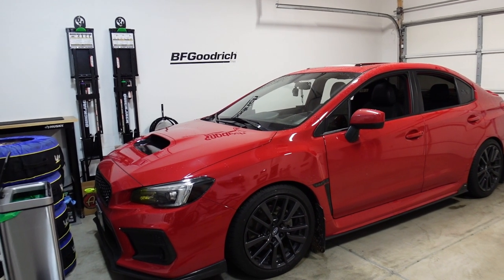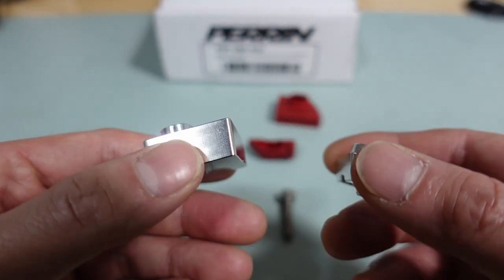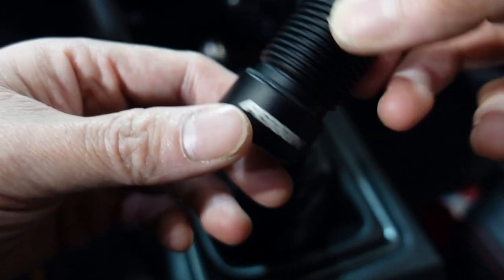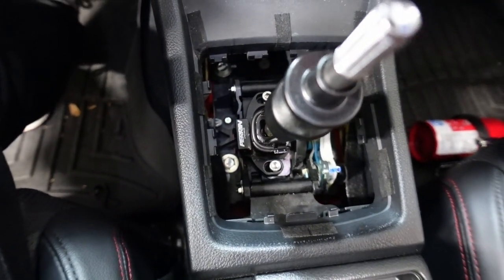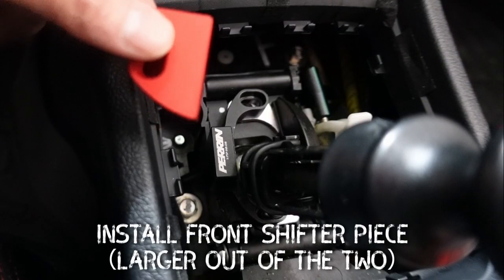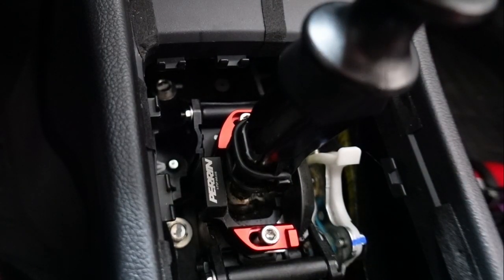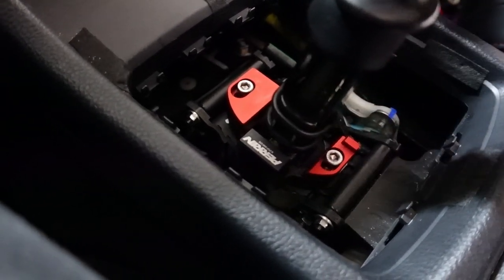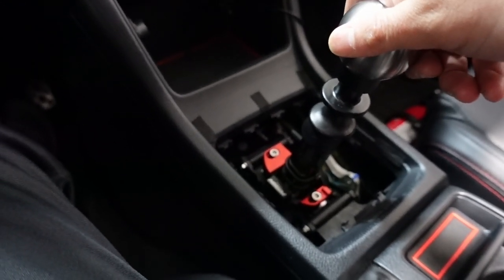PERRIN Super Shifter Stop Install! | 2015-2021 Subaru WRX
I'm excited to introduce the Super Shifter Stop from @PERRINPerformance! This newly released part for the 2015+ Subaru WRX is designed as an add-on to the existing PERRIN Shifter Stop. If you already have the PERRIN Shifter Stop, you can simply buy the bits separately. This kit drastically improved the shifting of the car by removing the slop of the shift gate. If you know me, I’m always looking for improvements to the car. This definitely did it!

Timeline:
Intro: 0:00
Unboxing: 1:11
Installation begins: 2:04
*Important step* - checking for play: 5:45
Closure: 8:28

As long as your 2015+ Subaru WRX has the stock, STI, or PERRIN short throw shifter (no other shifter/shift plate) then this part is compatible!

Below are the part numbers:

►PSP-INR-020: Super Shifter Stop for 2015-17 WRX w/o Short Throw Shifter
►PSP-INR-021: Super Shifter Stop for 2015-17 WRX w/PERRIN Short Throw Shifter
►PSP-INR-022: Super Shifter Stop for 2015+ WRX w/OEM STI Short Throw Shifter
►PSP-INR-023: Super Shifter Stop for 2018+ WRX w/o Short Throw Shifter
►PSP-INR-024: Super Shifter Stop for 2018+ WRX w/PERRIN Short Throw Shifter
►PSP-INR-025: Shifter Stop Upgrade for PERRIN Shifter Stop w/o Short Throw Shifter
►PSP-INR-026: Shifter Stop Upgrade for PERRIN Shifter Stop w/PERRIN Short Throw Shifter
►PSP-INR-027: Shifter Stop Upgrade for PERRIN Shifter Stop w/OEM STI Short Throw Shifter

Car
Carlinkit 4.0
Malone Airflow2 Crossbars
Adam’s Graphene Ceramic Coating:
JDMON Door Handle Cup Protector
3AMotor Duckbill Spoiler
Trunknets License Plate Bracket
Subaru Key FOB Protectors
J-pipe heat wrap:

Garage
Smart Garage Door Camera: